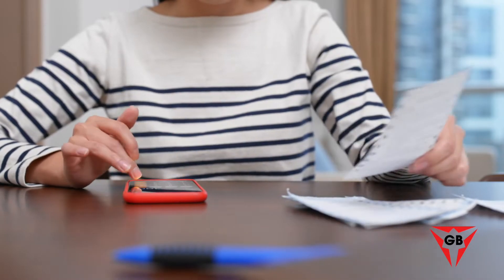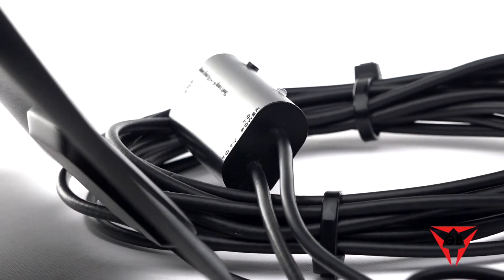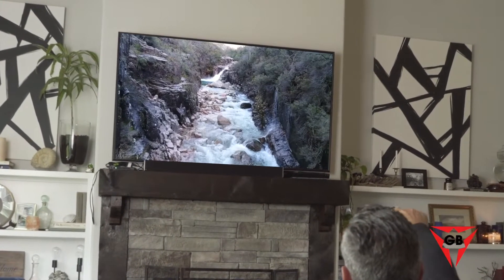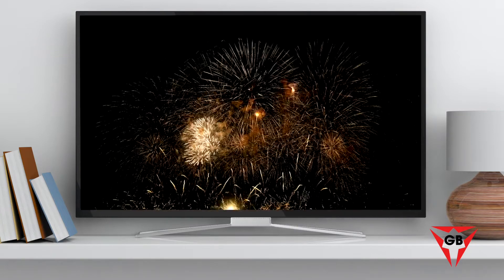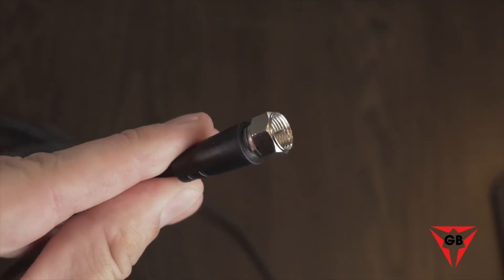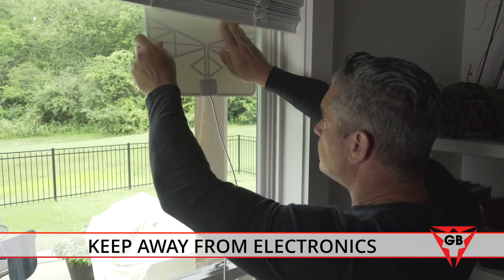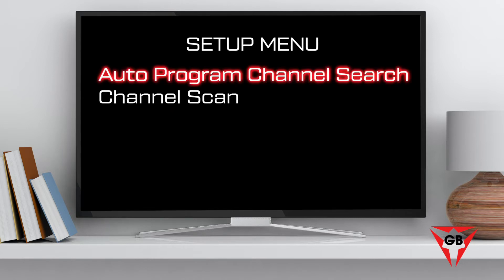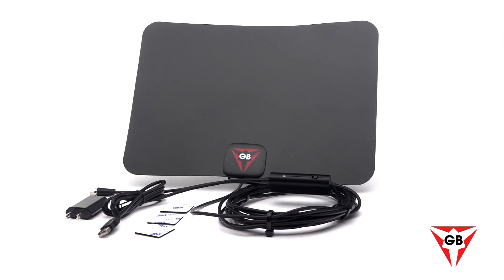best receiver battery saver in world 2021